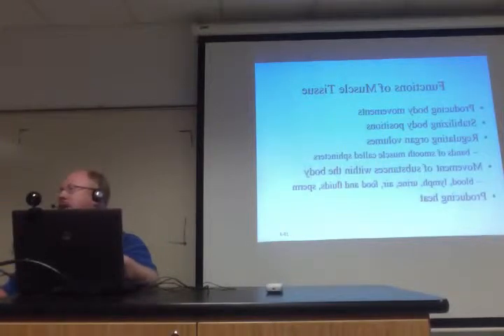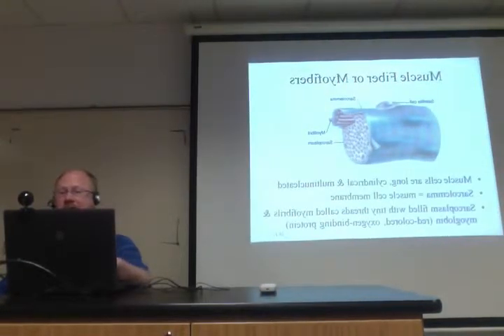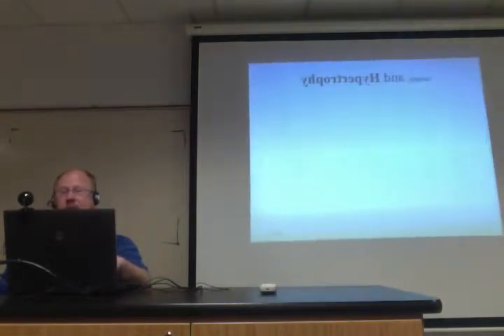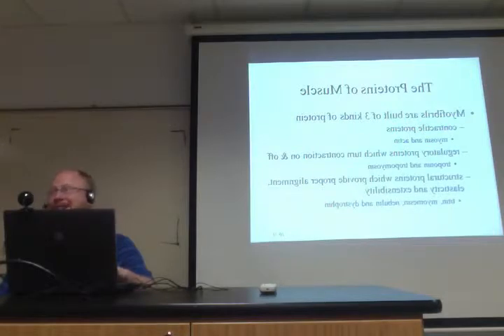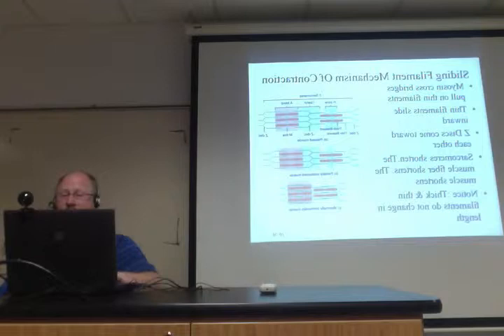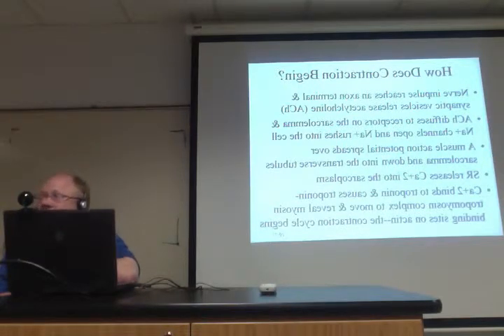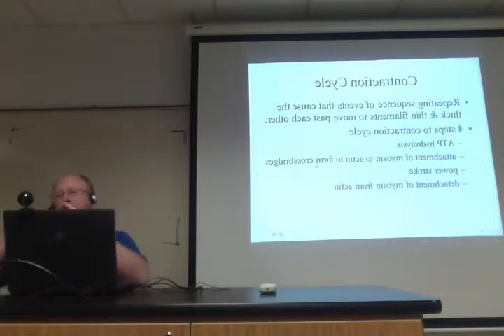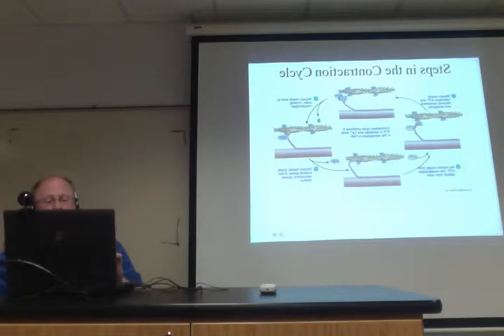Anatomy and Physiology - Dr. Bruder Functions of muscles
Anatomy and Physiology - Dr. Bruder
Week 2